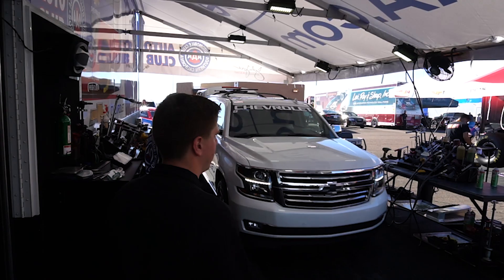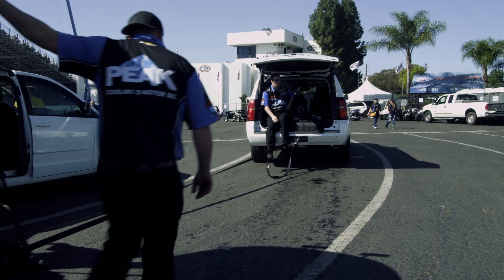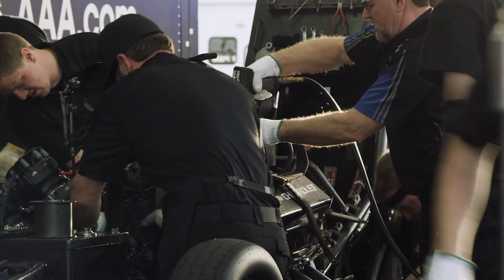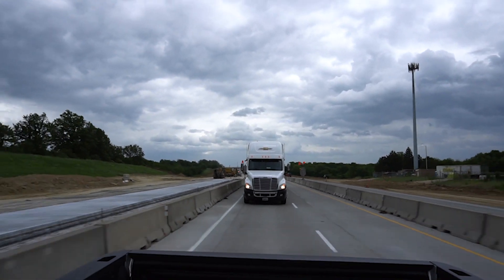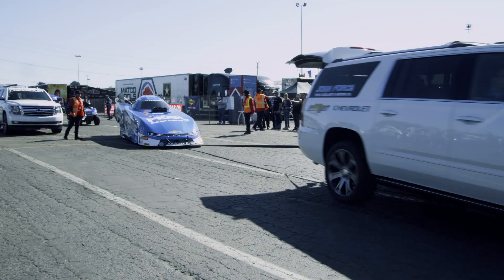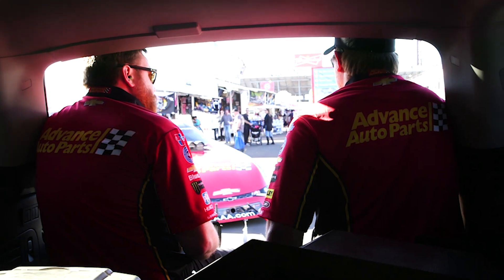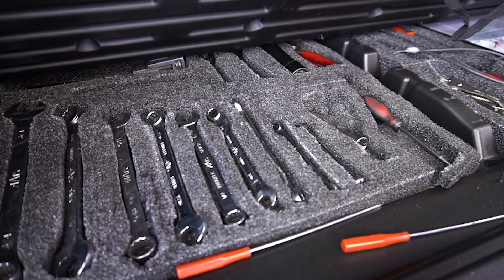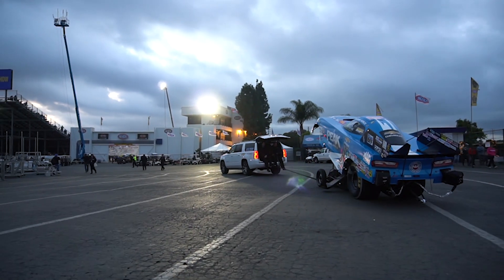Life at John Force Racing - Episode 4 - Tow Vehicles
Robert Hight, driver of the Automobile Club of Southern California Chevy Camaro SS Funny Car, talks about the importance and versatility of our Chevy Suburban tow vehicles.